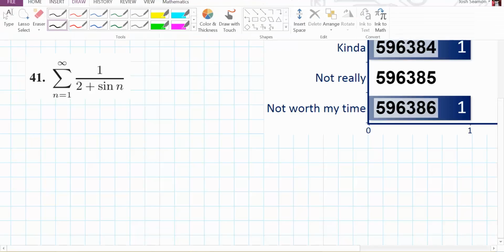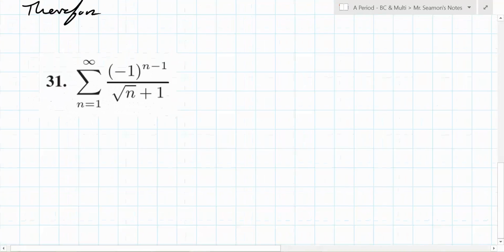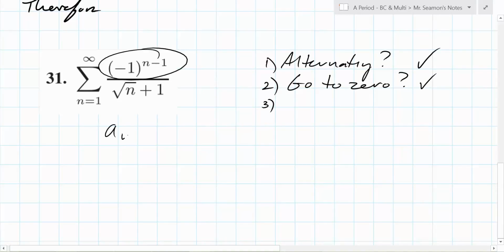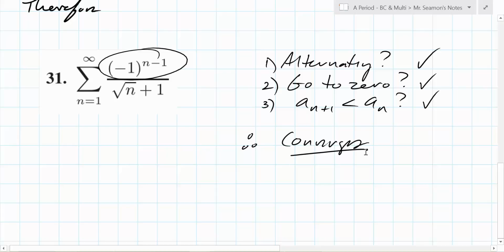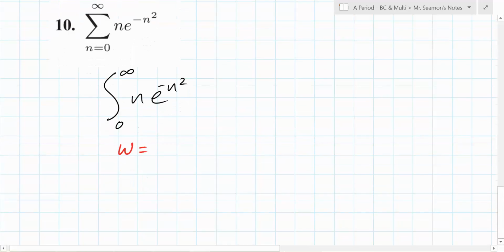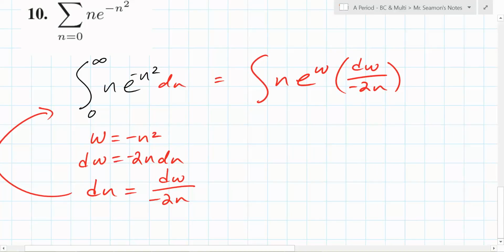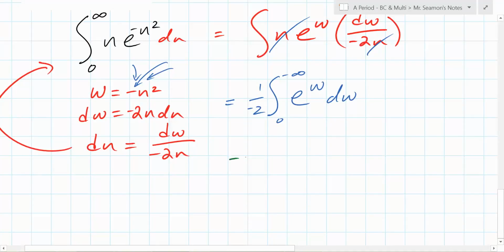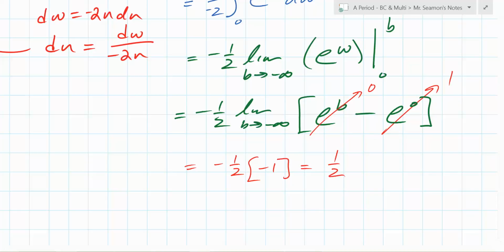A Period - BC & Multi - 9/23/14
We review some problems from chapter 9.